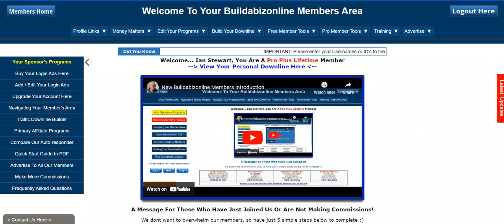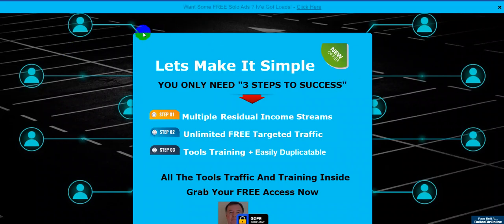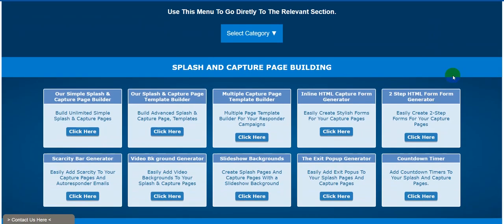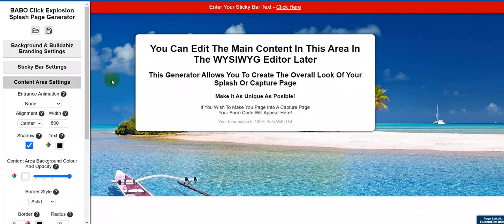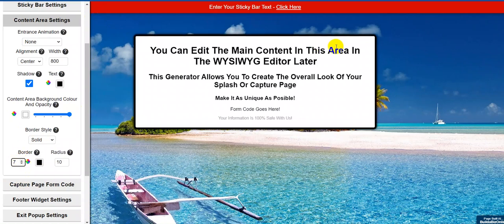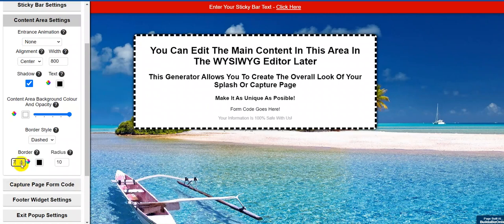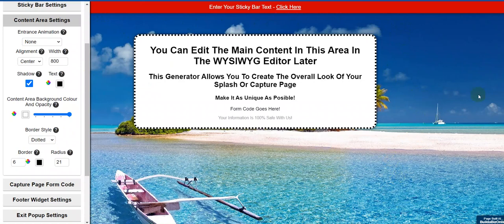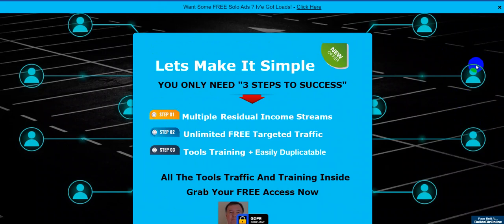New Additions To Our Splash And Capture Page Builder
In this video, we will show you some small additions to our already popular Splash and Capture Page Builder

Tools Like...